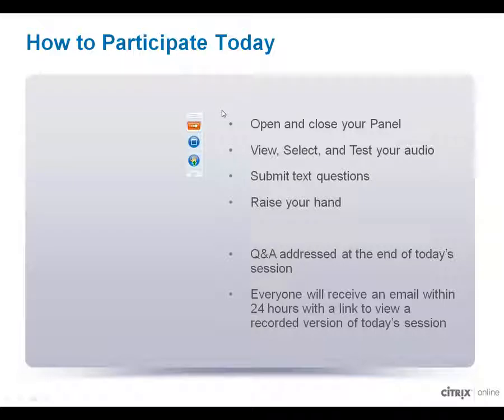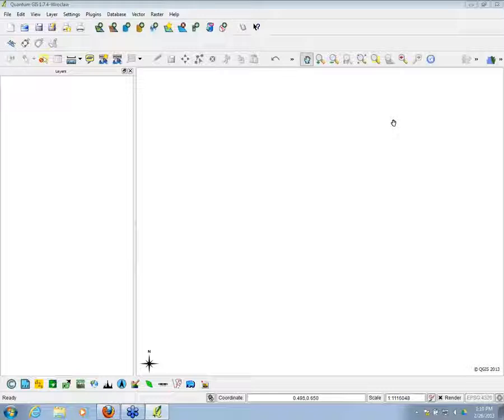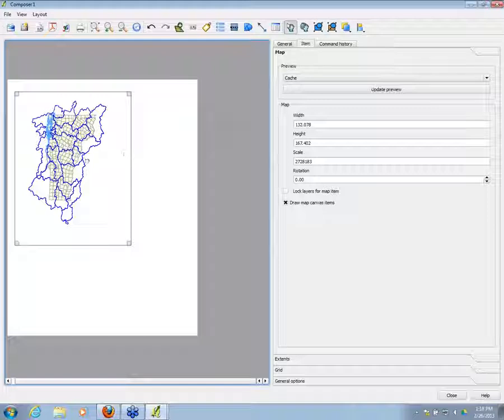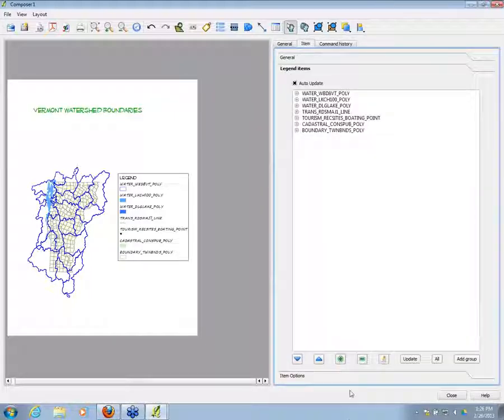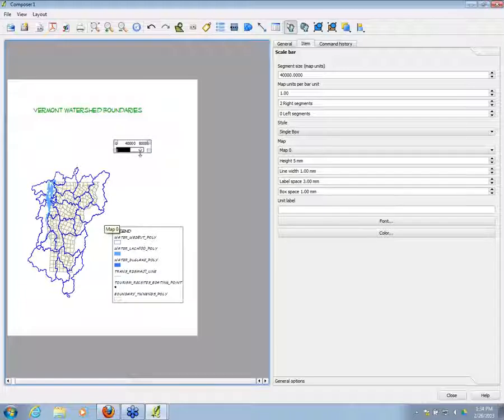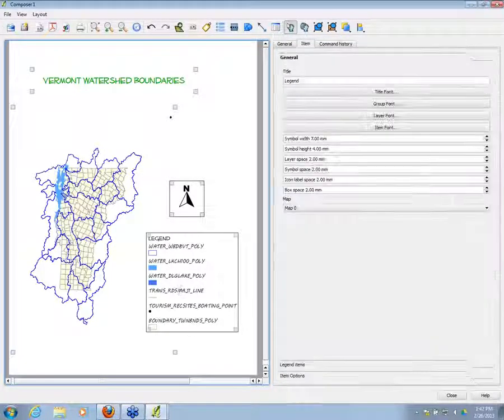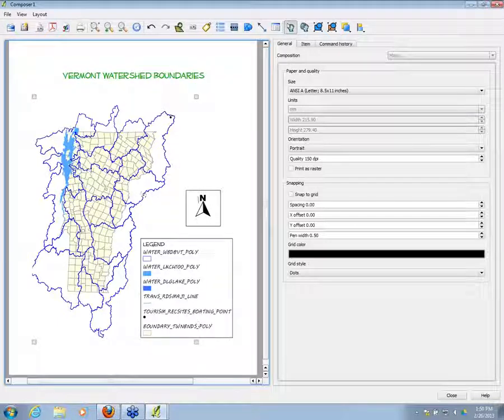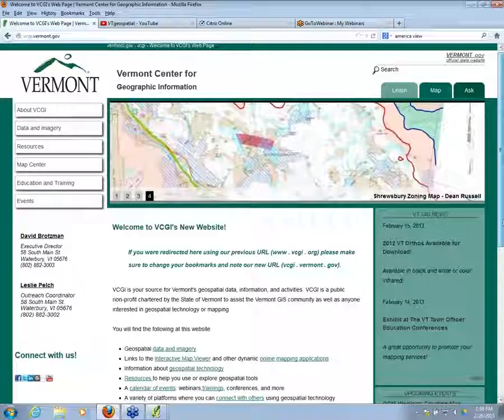QGIS Creating Map Layouts Printing and Exporting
Creating Map Layouts for Printing and Export